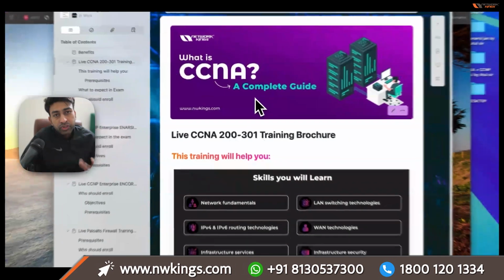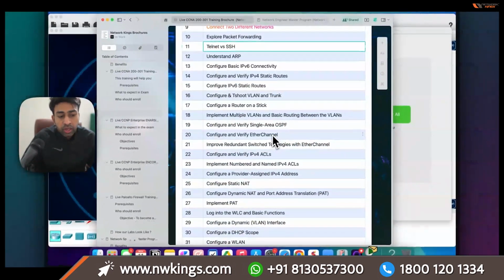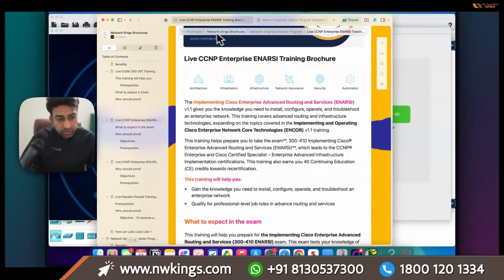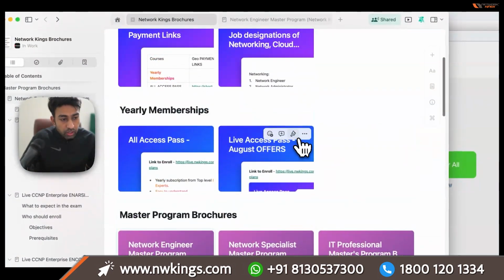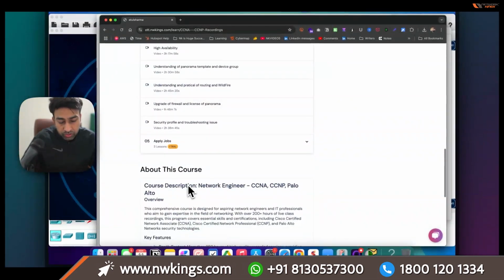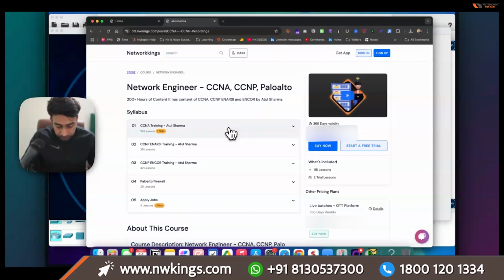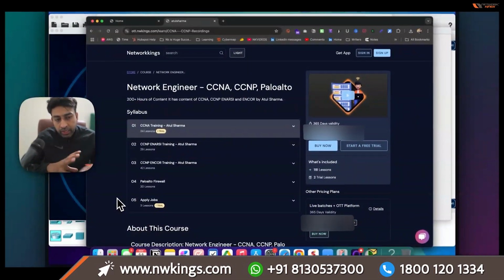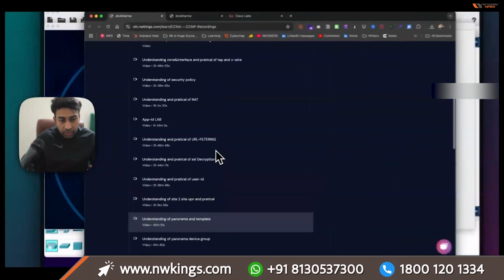OTT Learning Platform | Network Kings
In this live video, we introduce the world's first ever OTT learning platform. Get access to over 2,000 self-paced videos of various domains such as Networking, Cybersecurity, Cloud and DevOps.
Benefits of using our OTT learning platform:

➤Learn at your own pace: You can watch videos whenever you want, wherever you want.
➤Get access to expert instructors: Our instructors are some of the best in the industry.
➤Affordable pricing: Our subscription plans are very affordable.

⏱️⏱️VIDEO CHAPTERS⏱️⏱️:

00:00:00 - Introduction to Networking and CCNA Certification
00:03:55 - Advanced Networking with CCNP Enterprise Training
00:07:48 - Palo Alto Firewall Program and Job Applications
00:11:31 - Career Guidance in Networking and Cyber Security